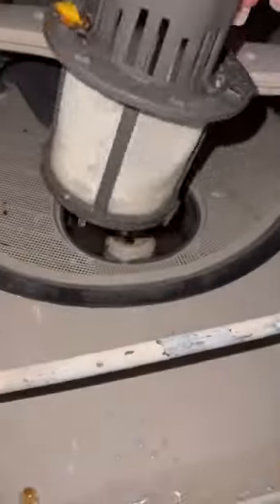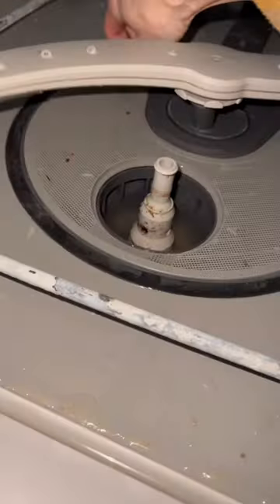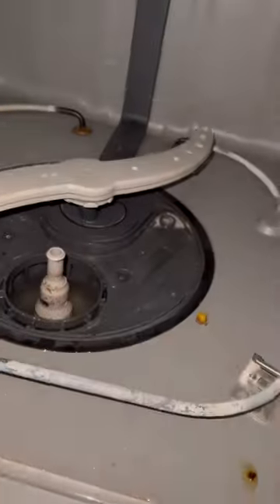How to Deep Clean Your Dishwasher